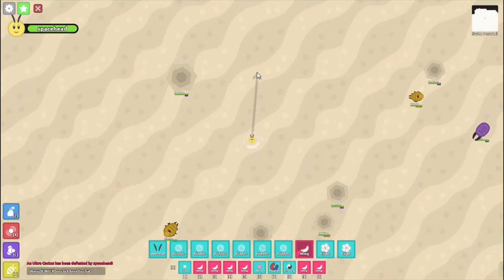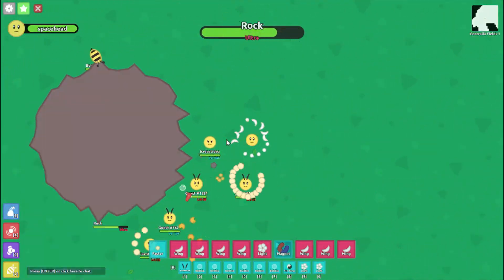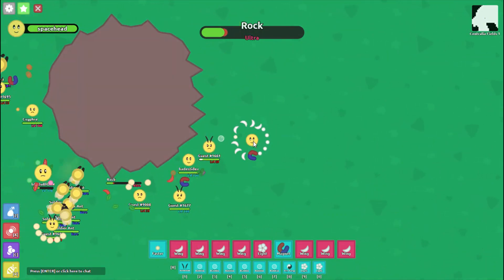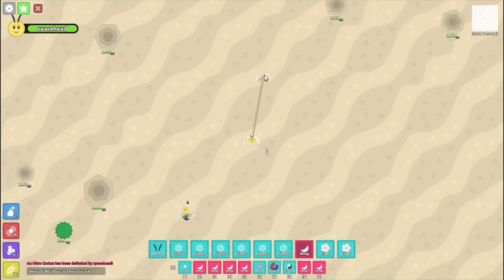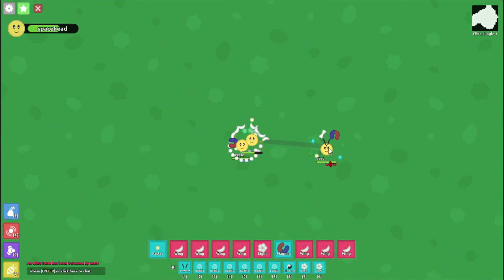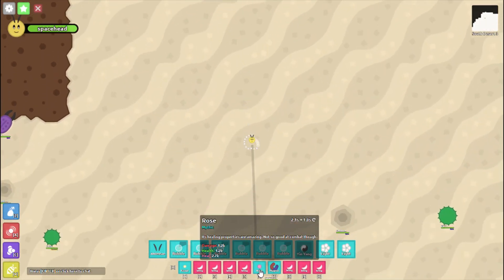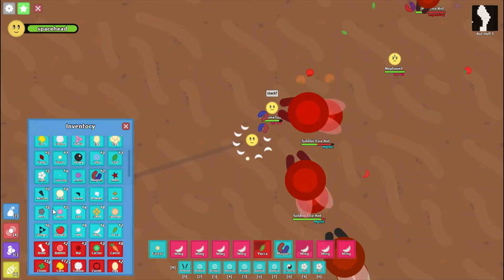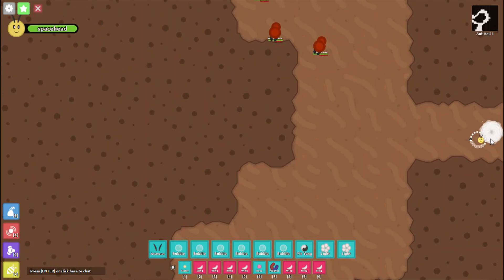This EASY Trick TRIPLES Your Ultra Loot in Florr.io